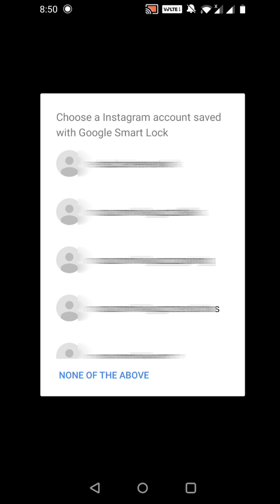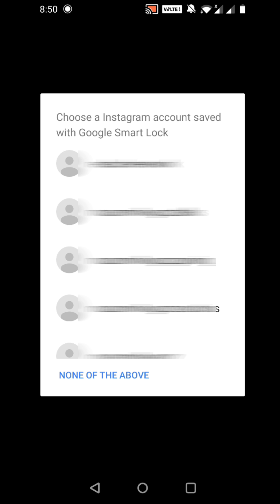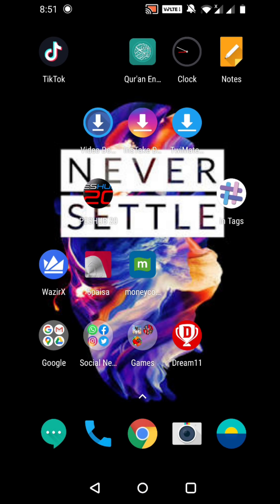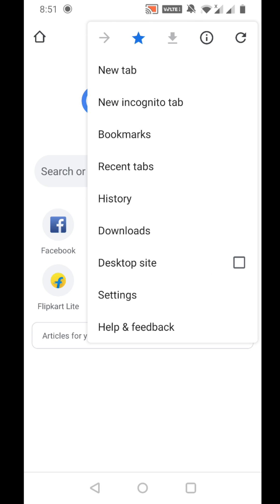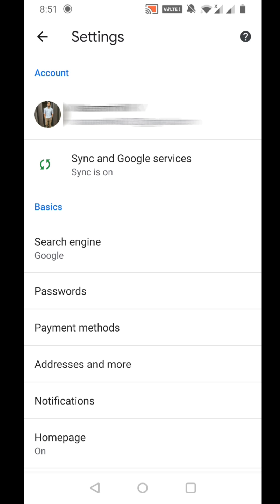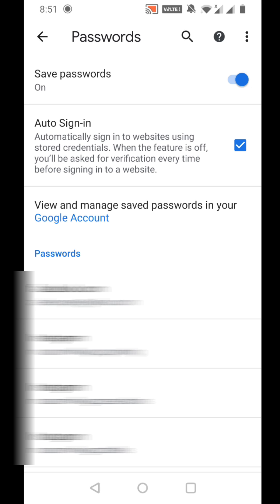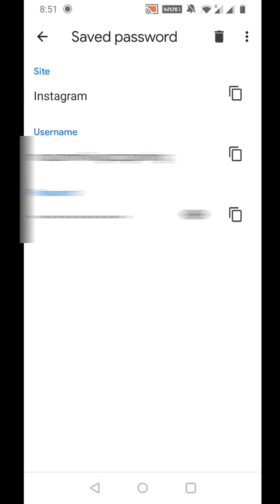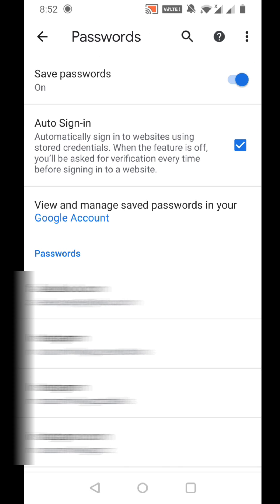How To Remove Instagram/Facebook Accounts From Google Smart Lock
Smart Lock for Passwords is a boon for users who find it difficult to remember the login credentials of various services and apps in use. This super useful feature basically stores and sync your passwords across Chrome and Android devices. Smart Lock also circumvents the need to use a password manager and remembers multiple logins. It securely stores the login information into your Google account. This way users can automatically sign in to apps on a new device with the saved username and password.

That said, some apps like Instagram or facebook tend to behave differently with Smart Lock. For instance, several Instagram users are reportedly unable to log in to another account than the one stored by Smart Lock. Such is the case that even after you disable Smart Lock, Instagram logs you back into your original account. This can be really annoying if you want to sign in with a new or different Instagram account.

 So here is how to Remove Instagram/Facebook Accounts From Google Smart Lock